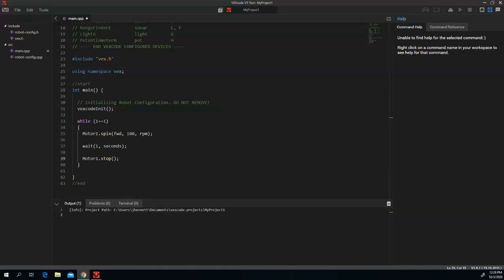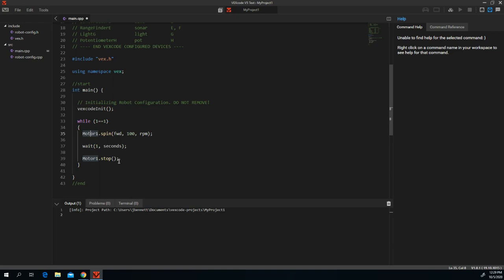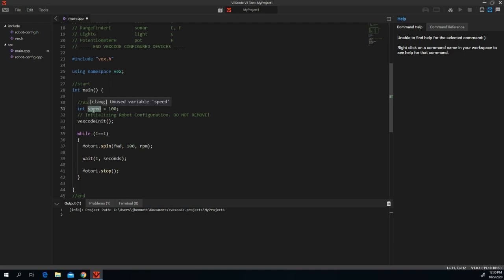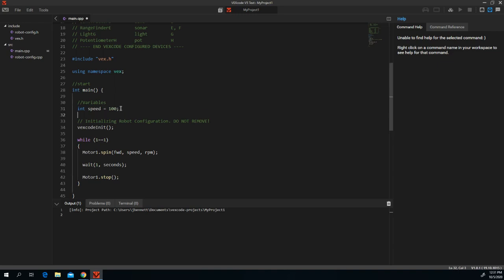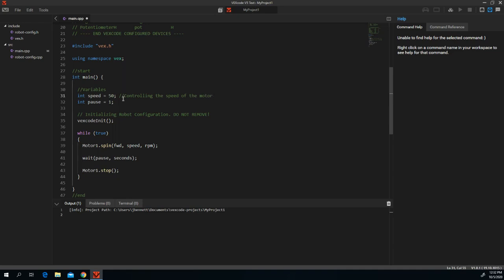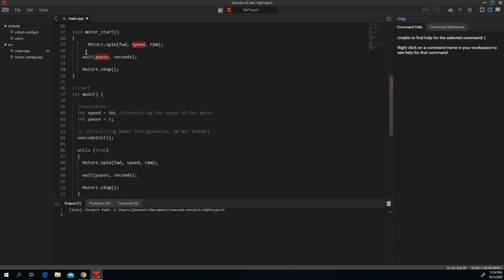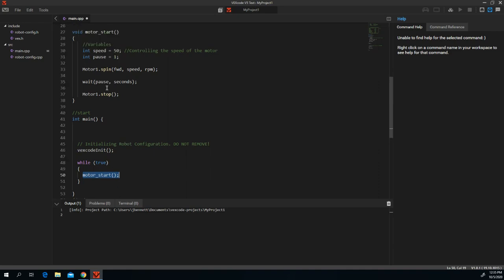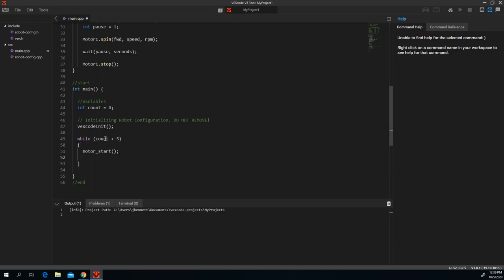Lesson 3 - Activity 1.2.6 Variables and Functions